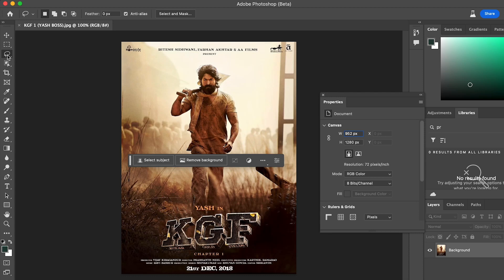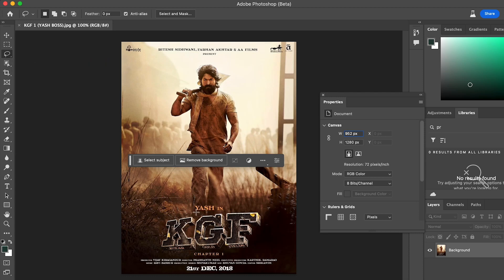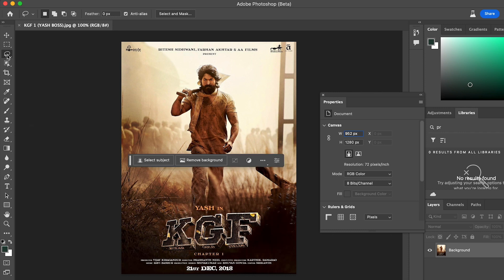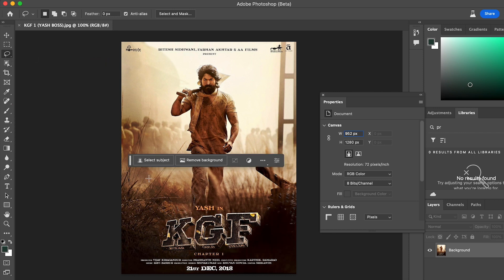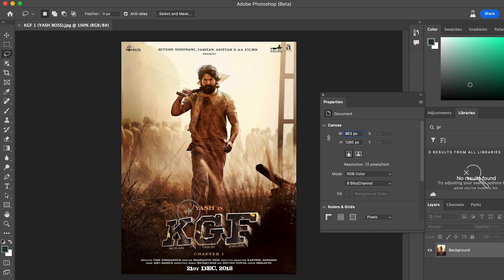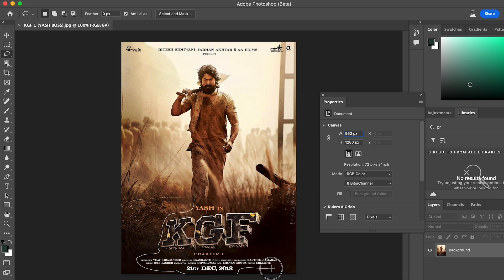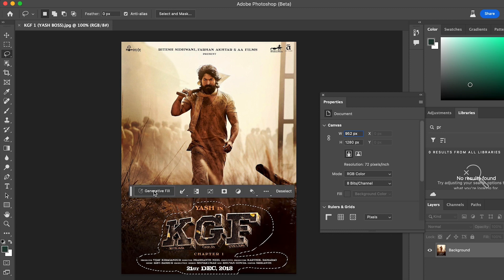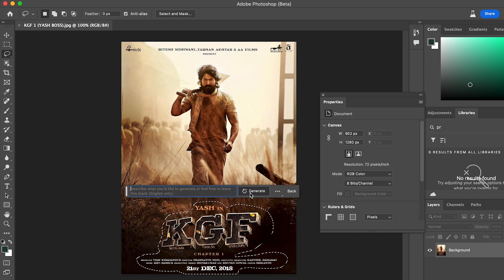Remove text from a photo with Photoshop's Generative AI Tool | Step-by-Step Photoshop Tutorial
Welcome to our comprehensive tutorial on removing text from photos using the powerful Photoshop Generative AI tool! Whether you're an aspiring photographer, a digital artist, or simply someone looking to enhance your photo editing skills, this step-by-step guide will equip you with the knowledge and techniques to seamlessly erase unwanted text from your images.

In this tutorial, we'll delve into the fascinating world of artificial intelligence and explore how Photoshop's Generative AI tool can effortlessly remove text while preserving the image's integrity. We'll walk you through each stage of the process, from importing your photo and applying the AI tool to refining the results for a professional finish.

Our expert instructors will demonstrate essential tips and tricks, such as adjusting brush settings, selecting the appropriate AI model, and utilizing various editing tools to achieve the best outcome. Additionally, we'll cover potential challenges you might encounter and provide troubleshooting strategies to overcome them.

By the end of this tutorial, you'll have the skills to remove text from any photo with precision and finesse. Impress your audience, enhance your portfolio, or simply have fun experimenting with this powerful Photoshop feature. Join us now and unlock the potential of text removal using Photoshop's Generative AI tool!

Let's dive in and unlock the true potential of text removal using Photoshop's Generative AI tool!